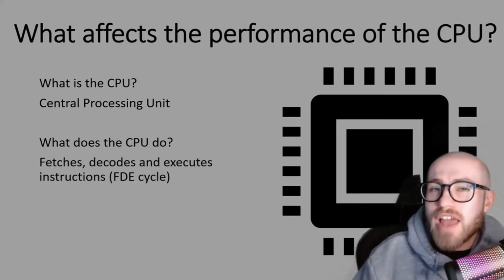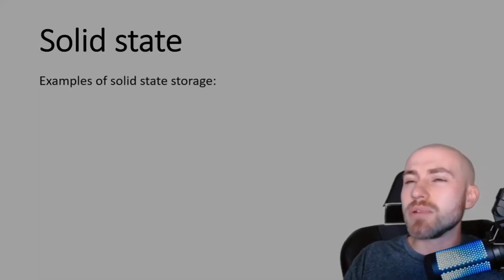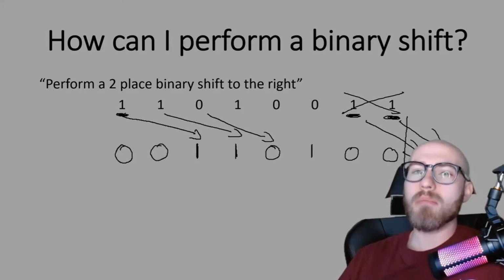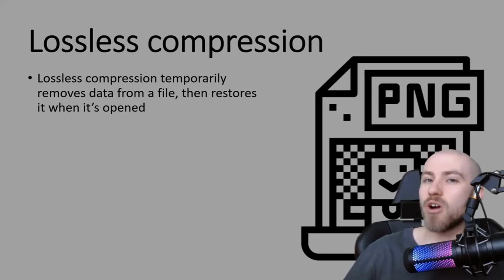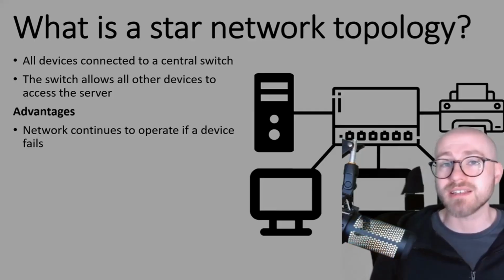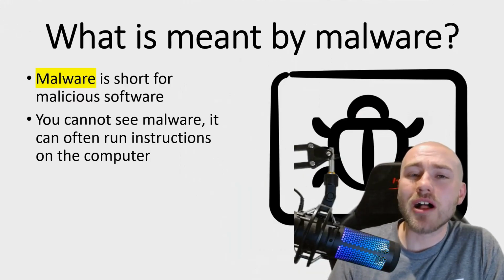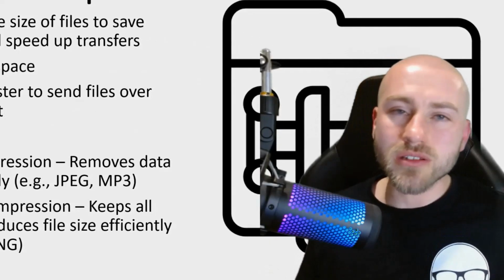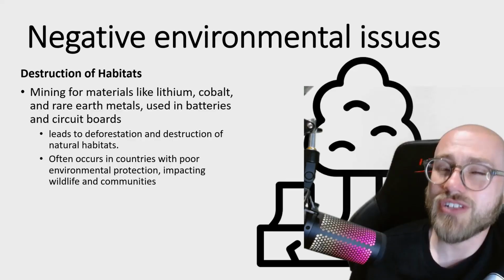Paper 1 - Computer Systems full revision guide + practice questions | OCR J277 9-1 Computer Science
Full revision guide for every topic in paper 1 Computer Systems - OCR J277 9-1 Computer Science

Chapters:
0:00 What is the CPU?
1:05 How does the CPU and RAM work together?
2:01 What affects CPU performance?
4:45 What is cache?
5:08 CPU practice questions
5:42 What is an embedded system?
7:08 Embedded system examples
8:07 Embedded system questions
8:35 What are the main parts of the CPU?
11:28 Von Neumann Architecture & CPU registers
13:38 Parts of the CPU practice questions
14:00 What is memory?
16:01 Virtual memory
16:58 Memory practice questions
17:40 Secondary storage
19:30 Types of storage & characteristics
24:21 Secondary storage practice questions
24:58 What is binary?
26:55 File sizes and how to calculate
31:05 File size calculation practice questions
31:20 How to convert between denary and binary
37:42 Binary addition
43:30 Overflow error
44:10 Binary addition practice questions
44:35 Binary shift
47:45 Binary shift explanation
49:05 Binary shift practice questions
49:21 Character sets
52:21 Writing the binary for ASCII characters
54:18 Character sets practice questions
54:55 What is an image?
55:16 Image colour depth
56:56 Image resolution
57:50 Calculating image file size
58:56 Image metadata
59:42 Images practice questions
1:00:31 How is sound stored
1:00:51 Sound sampling
1:02:21 How to calculate size of a sound
1:04:27 Sound sampling practice questions
1:04:56 What is compression?
1:06:32 Lossy compression
1:09:00 Lossless compression
1:10:43 Compression practice questions
1:11:07 What is a network?
1:11:07 Advantages & disadvantages of a network
1:13:14 LAN (local area network)
1:14:08 WAN (wide area network)
1:15:05 Networks practice questions
1:16:45 What affects network performance?
1:17:58 Wired and wireless networks
1:20:02 Network performance practice questions
1:21:31 Network hardware
1:24:46 Network hardware practice questions
1:26:20 Client-server vs peer-to-peer networks
1:30:32 Client-server vs peer-to-peer practice questions
1:32:27 Network topologies
1:34:00 Advantages & disadvantages of star network
1:35:57 Mesh topology
1:36:35 Network topologies practice questions
1:38:03 DNS (Domain name service)
1:41:17 DNS practice questions
1:42:35 How devices communicate
1:42:52 Network standards
1:43:32 MAC address description
1:44:19 IP address description
1:44:56 Device communication practice questions
1:46:05 Network protocols
1:49:32 Network layers (network layering)
1:51:21 Protocols and layers practice questions
1:52:56 What is the cloud?
1:54:43 Advantages and disadvantages of the cloud
1:56:32 The cloud practice questions
1:57:43 What is meant by malware?
1:58:17 Unauthorised access
2:00:37 User access levels
2:01:24 Malware practice questions
2:02:23 Online threats (denial of service DoS/DDoS etc.)
2:03:31 How to protect & prevent against online threats
2:04:47 Physical security methods
2:05:12 Online threats practice questions
2:06:03 SQL injection
2:06:59 How to prevent SQL injection
2:08:25 SQL injection practice questions
2:09:25 Operating systems
2:09:58 User interfaces
2:13:00 Memory management (multitasking)
2:13:57 Operating systems practice questions
2:14:54 Systems software
2:15:13 Peripherals and drivers
2:16:05 User management
2:16:54 File management
2:18:00 Systems software practice questions
2:19:04 Utility software
2:20:02 Disk defragmentation
2:21:48 Utility software practice questions
2:23:03 Legislation
2:25:48 Legislation practice questions
2:26:55 Licensing
2:27:51 Open-source software license
2:30:06 Proprietary software license
2:31:32 Licensing practice questions
2:32:28 Ethical, legal and cultural issues
2:34:19 8 mark answer discussion
2:38:24 Ethical, legal and cultural practice questions
2:41:06 Environmental issues
2:45:08 Environmental issues practice questions

I'd recommend pausing the video on the questions at the end of each topic to test yourself on each topic. Additionally, make yourself flash cards to test yourself, example:

Mr Moore

mrmoorecs
9-1 OCR Computer Science
J277